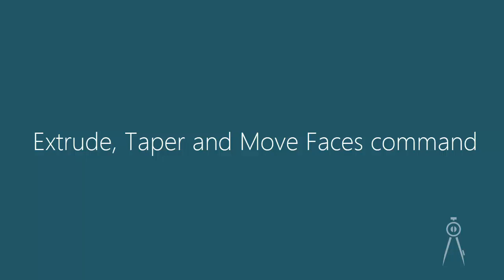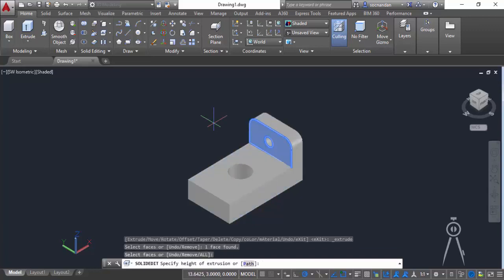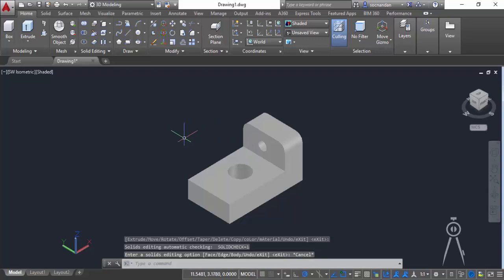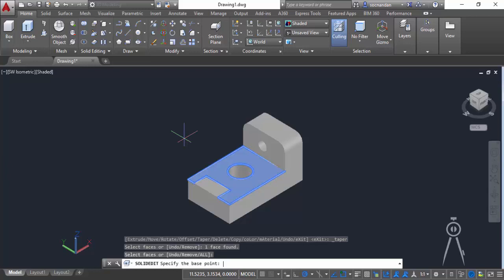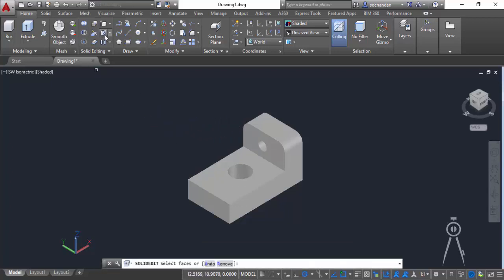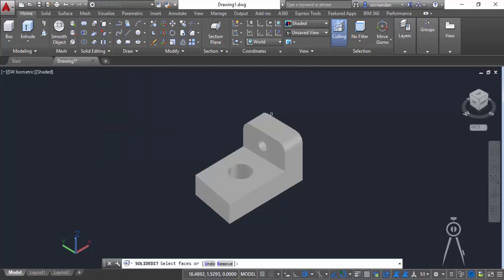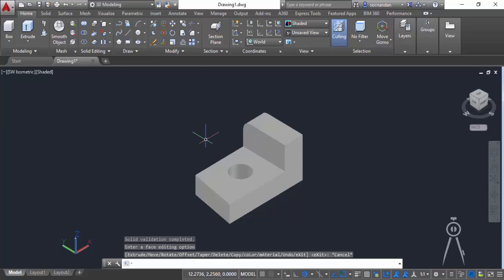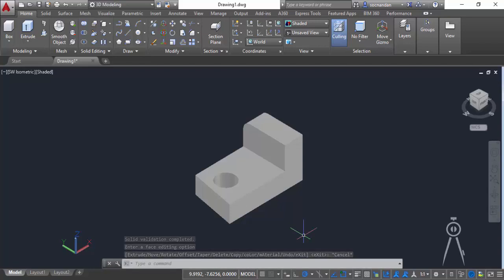PART 2-3 Extrude, Taper and Move Face